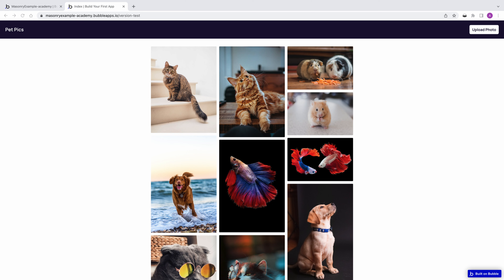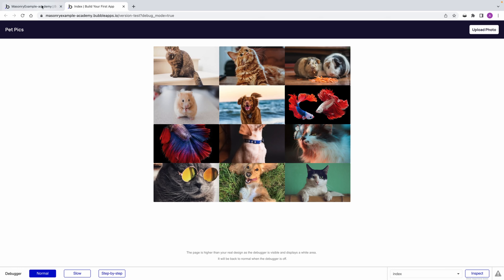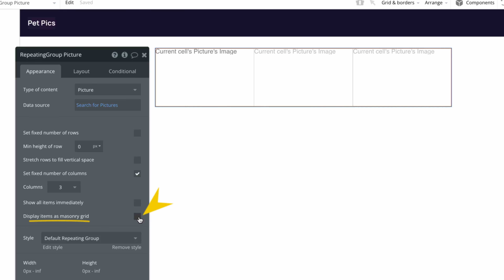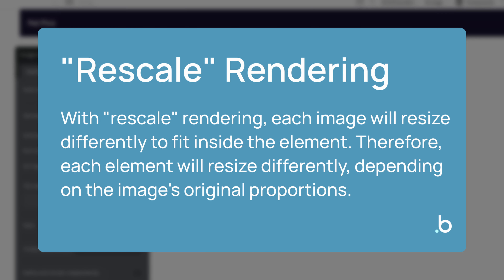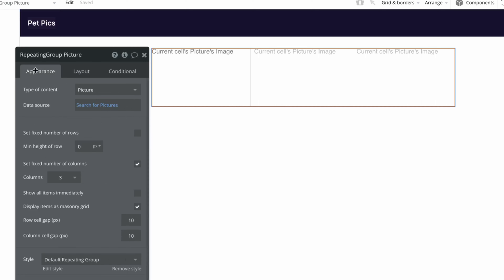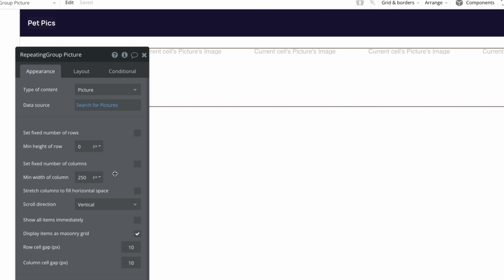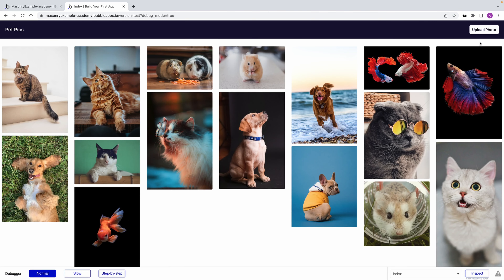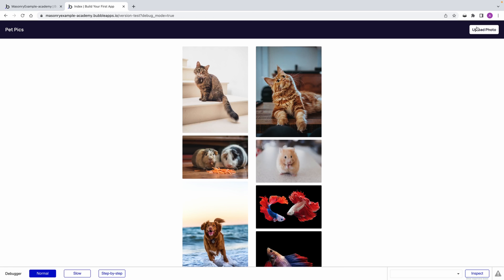How to create a Masonry Grid Layout in a Repeating Group | Bubble Quick Tip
In this Bubble quick tip, we learn how to turn a repeating group into a Masonry Grid display.